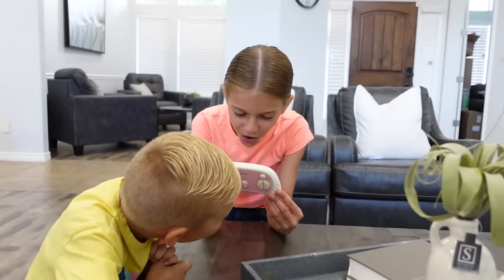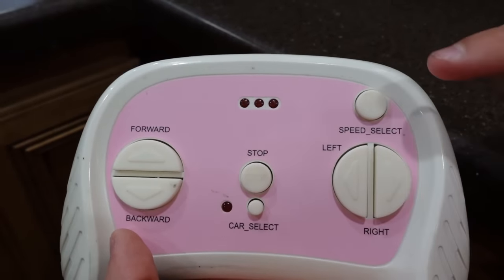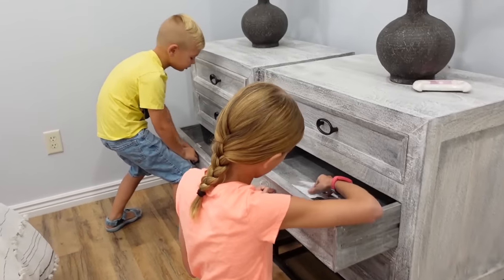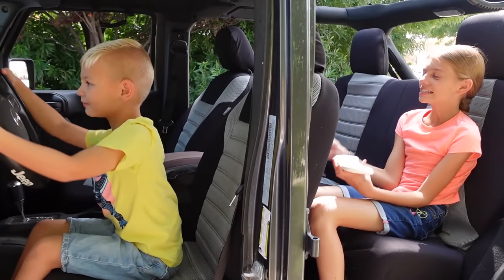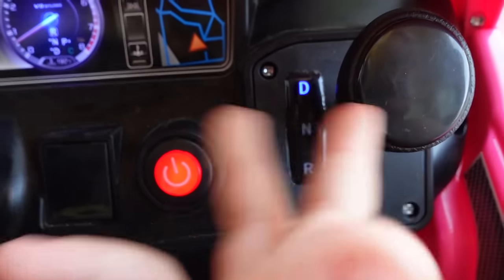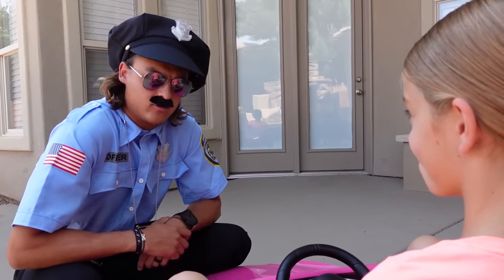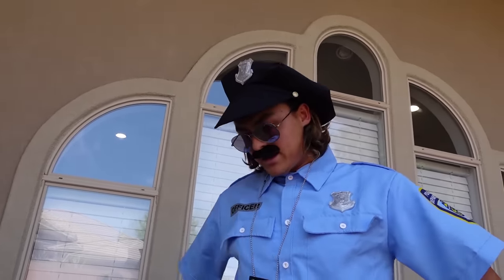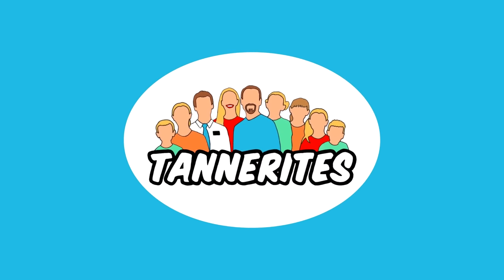EsCapE The Police Officer DriVing Pink Remote Control Car!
Lizzy and Canyon found a remote in the house and were trying to figure out what it went to. It looked like it was connected to a remote control car of some kind but they could not find one. They went all over trying to locate the car and did not until they went into the backyard and there it was! A new shiny pink remote control car! They took turns driving it until officer Angry showed up! Watch as they convince the officer that they are legal to play with toys!

Welcome to The TANNERITES!
We are a family of 9 (Mom, Dad, and 7 kids) who love to experience the best of life through spontaneous adventures, being positive about life's difficulties, loving and serving others, and BEATING Cancer!

EsCapE The Police Officer DriVing Pink Remote Control Car! Featuring  Canyon Tannerites and Lizzy Tannerites! Aspen directing and behind the camera! Drake as Officer Angry!